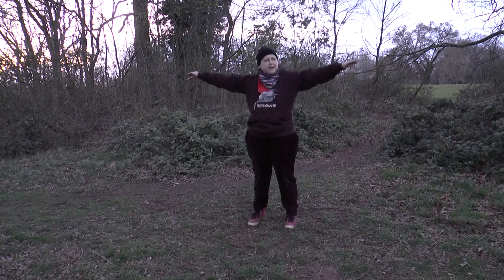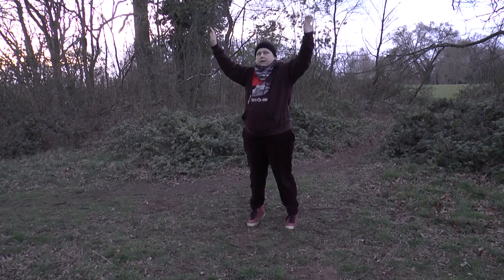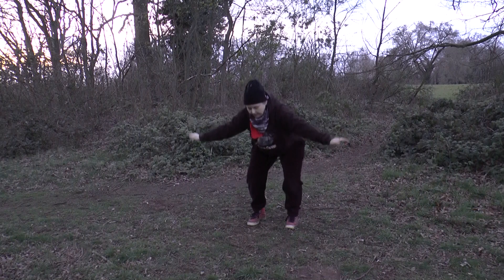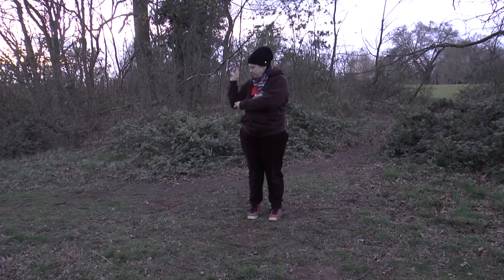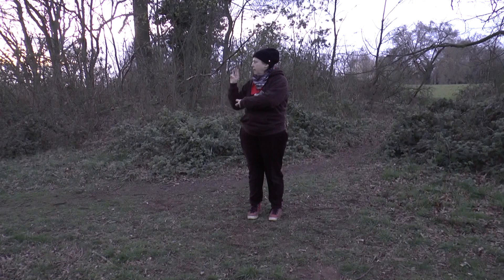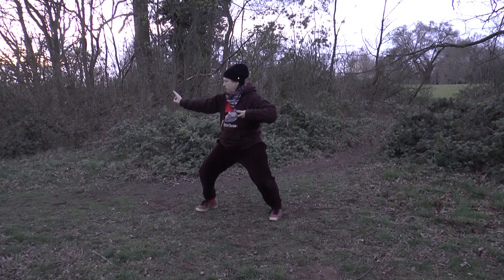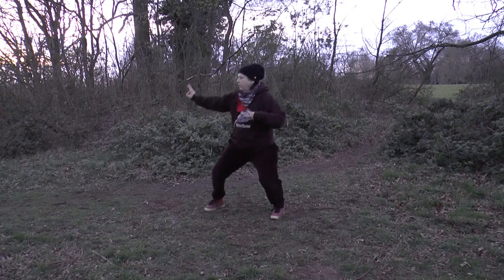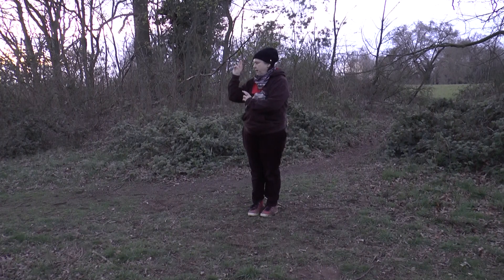The 8 Brocades 1 and 2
Sorry, strong wind, sometimes obscures my voice a bit.

The dragon and the tiger met in heaven, to revive our Shaolin ways.
Teach your followers righteousness, let each generation uphold and enliven

"Whenever the Dragon and the Tiger encounter each other, be careful as there is sure to be conflict. The student must be vigil and must revive and propagate the teachings of Shaolin in order that the legacy from Shaolin will survive for the future generations."

Choy Lee Fut Code of Conduct:

 1. The practitioners of Choy Lee Fut train and practice for the purpose of developing a strong and healthy foundation for their bodies. Therefore the practitioner should keep practicing and never forsake its way.

 2. With the high level of skill obtained in kung fu (martial art), a kind, gentle, good and patient heart must also be developed - this is similar to the Buddhist teachings, also one must never use his ( or hers) skill to commit injustice or injury to others, but only for the purpose of defending oneself.

 3. Respect all other previous and older Choy Lee Fut practitioners as they are your seniors, this reflects on your politeness and good heart.

 4. All fellow classmates are brothers and sisters in Choy Lee Fut and belong to the same generation. Act towards each other in kind , gentle , faithful and reliable way, respecting each other through trust , friendship and honesty. Do not bully the weaker brother or sister in anyway.

 5. Brothers in Choy Lee Fut are not allowed to fight with each other. To distinguish a Choy Lee Fut practitioner, the action of the tiger claw is used.

 6. Choy Lee Fut practitioners shouldn't drink alcohol in excess and shouldn't eat meat in excess since this can make person disorientated and as a result mind and spirit are becoming unclear, accidents may happen which could damage practitioners body.

 7. Choy Lee Fut Students are not allowed to teach other people outside the school as it may attract trouble to them, and others. The exception is if you deem a person to be of pure and gentle heart, then you may teach that person and pass your knowledge on.

 8. Never misuse your skill on others believing you are better than they are, as this only causes trouble. Do not fight/bully others to show that you are better than they are.

 9. When using kung fu you have learnt , you are to think how to remain humble and not be proud of your success: not placing yourself in front of others. If you misuse your knowledge to gain money, then you are within Choy Lee Fut family a betrayer of our founder's wishes and bringing down the group's name.

10. If you can not abide by these rules then you may leave or if you break them and dispute the rules, the Master may expel you from the school.